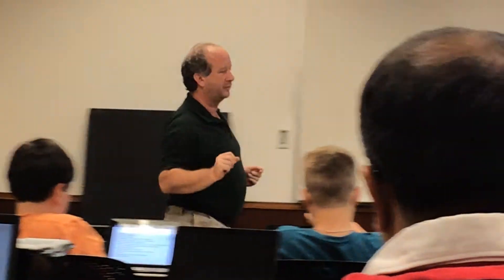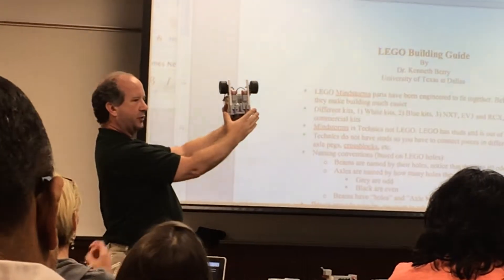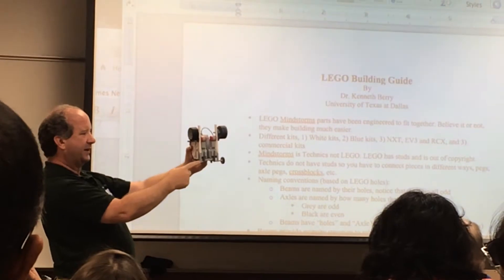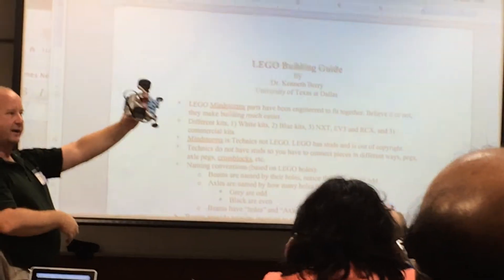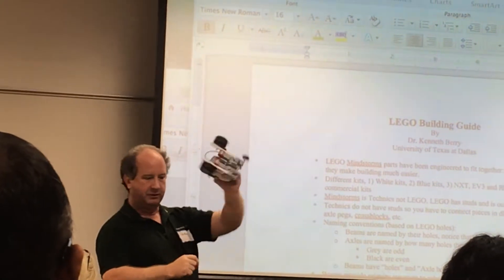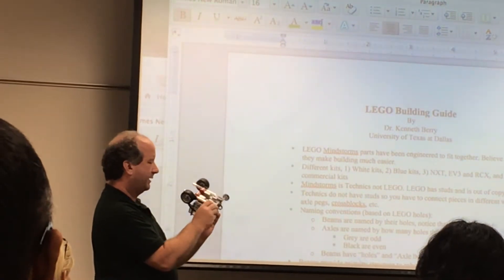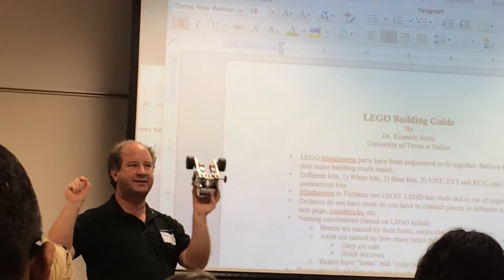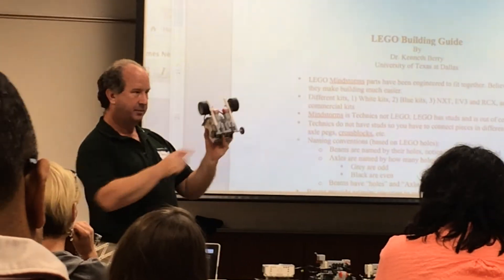FLL building basics - Part10